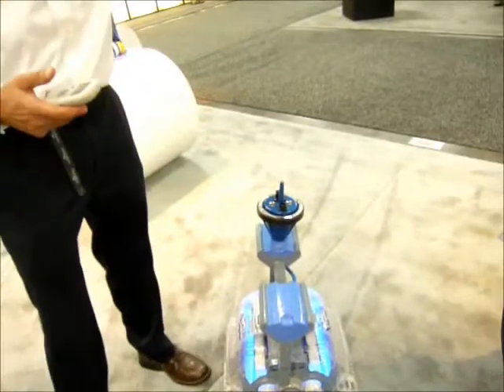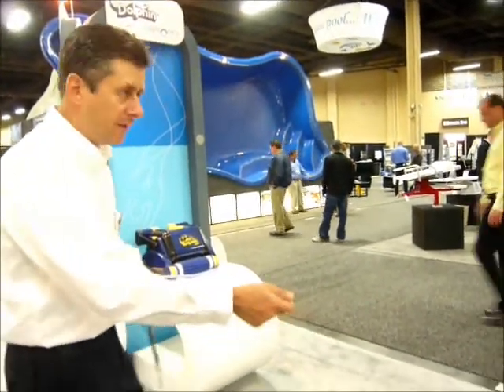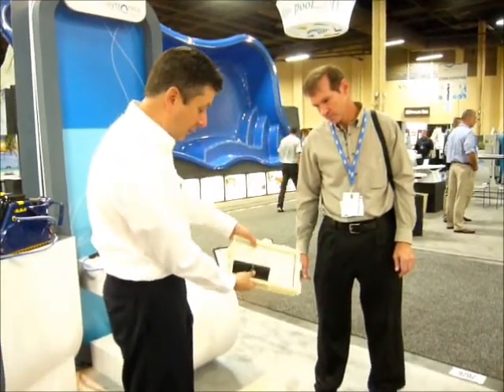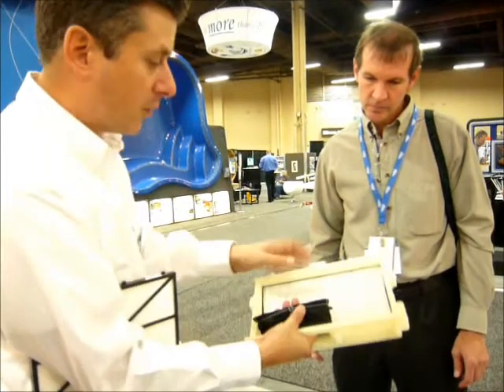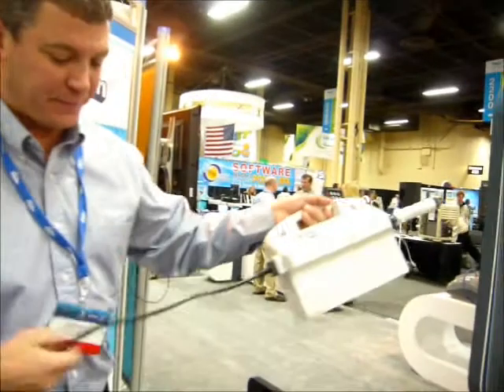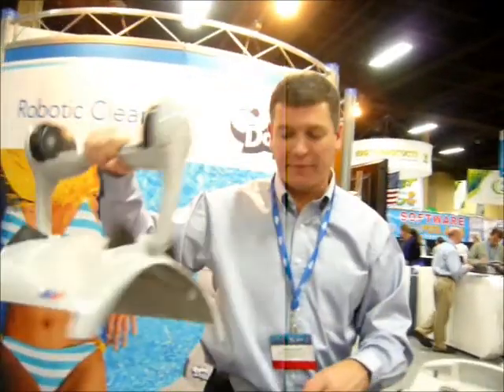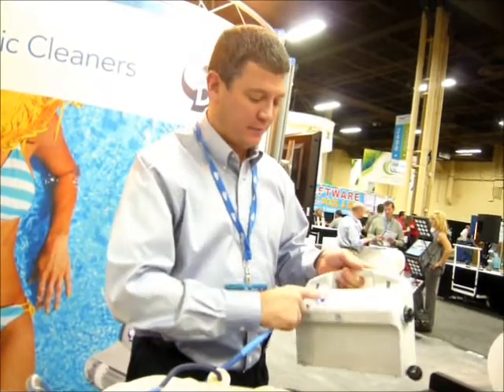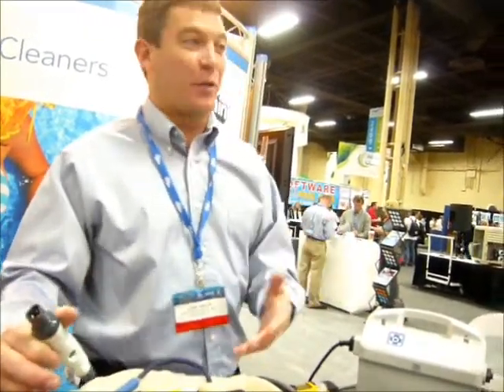Dolphin Pool Cleaners by Maytronics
The Dolphin is the number one in-ground swimming pool cleaner that the Pool Guy recommends. Find out why during this video!